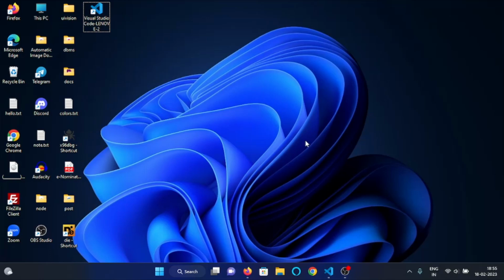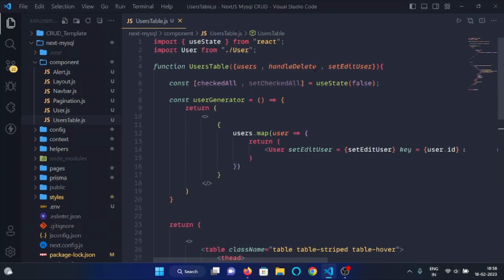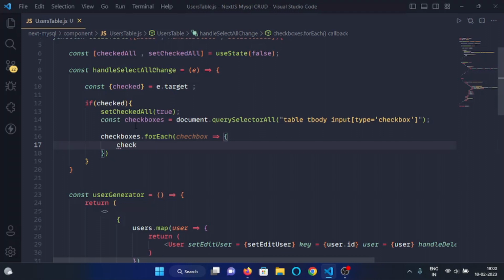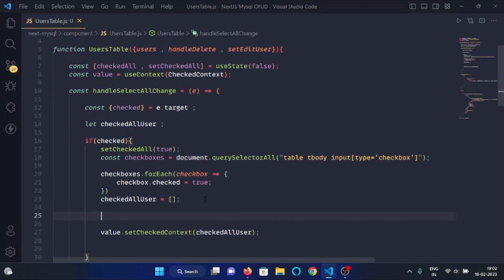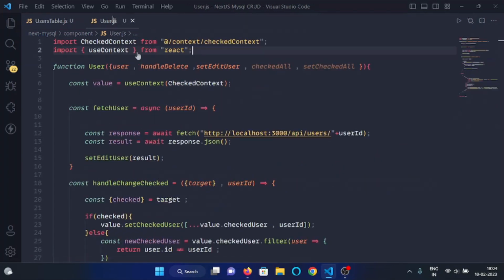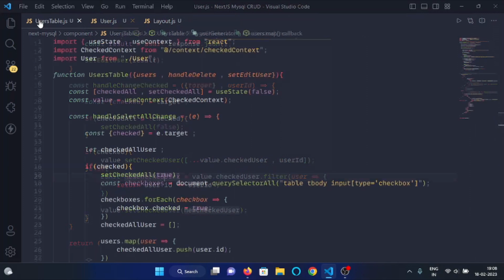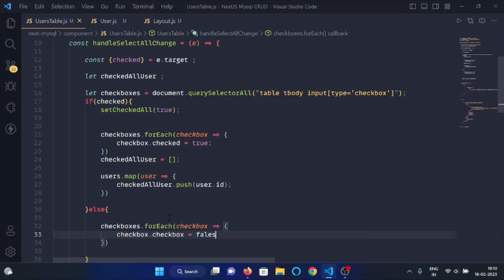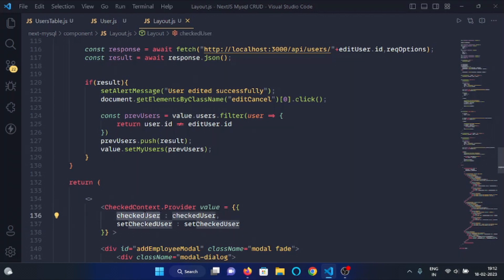NEXTJS + MYSQL CRUD Tutorial for Beginners 2023 - #19 Multi Delete Functionality - part 2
Hey everyone , in this video we will implement the functionality with the help of which we can delete multiple users right at once in our NextJS + MySQL CRUD Application , this is the second part of this functionality.